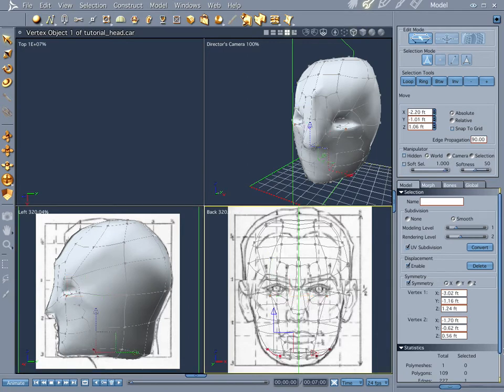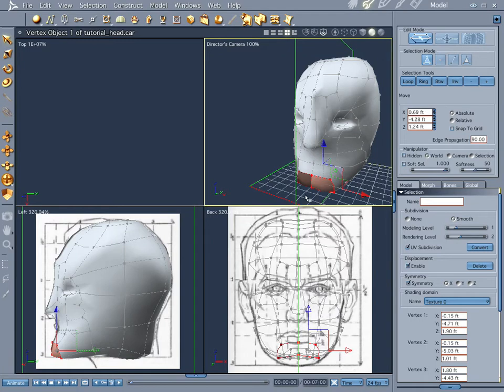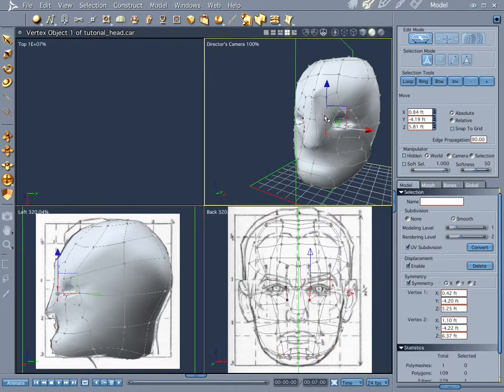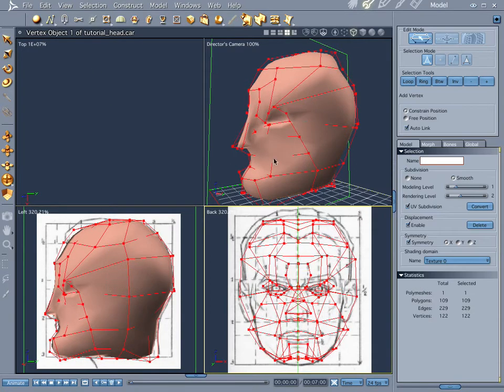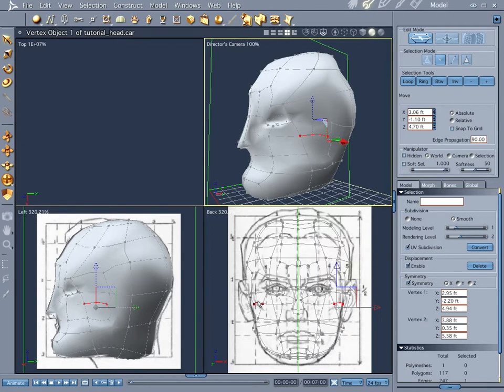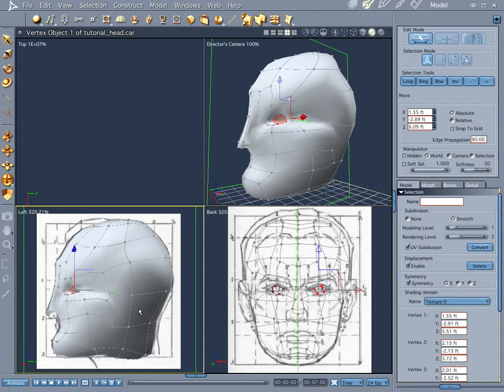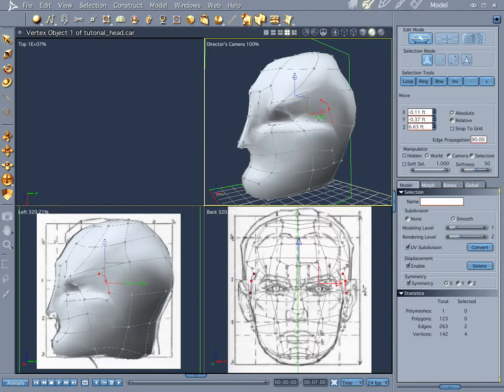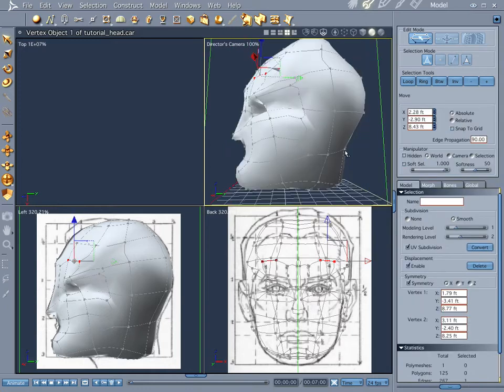Modeling a Head Pt 3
More on modelling a head...